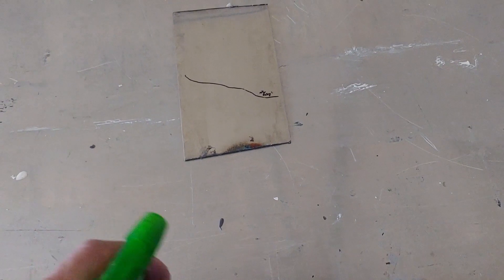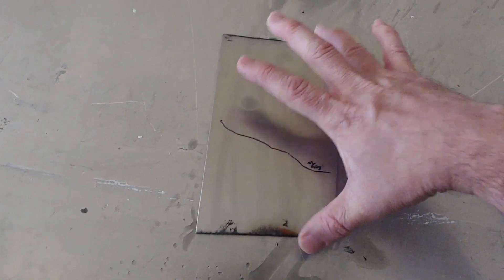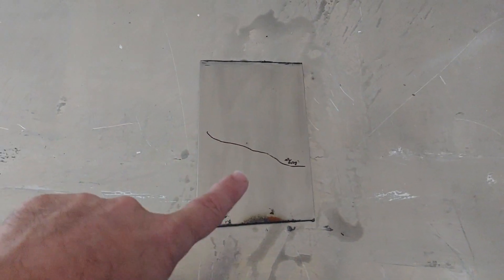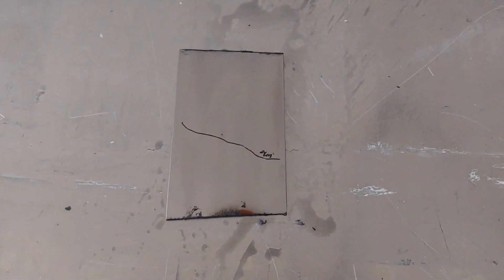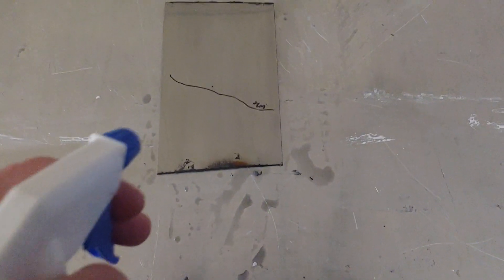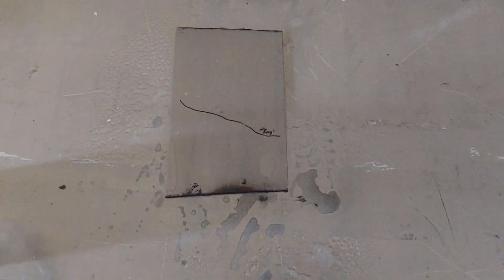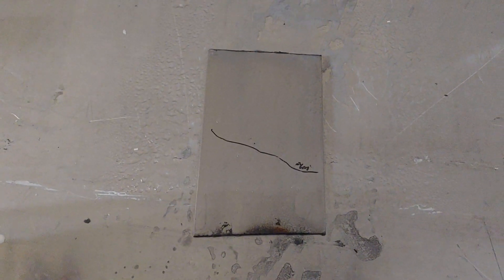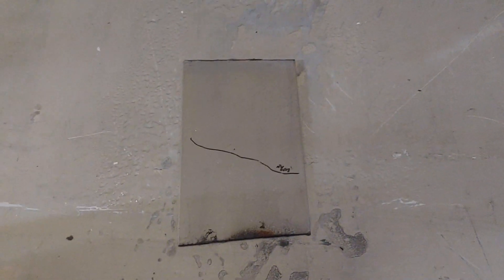Graphene enhanced antimicrobial coating... Corona killer, possibly.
This is a Graphene enhanced antimicrobial polymer coating that is super easy to apply. It's currently being 3rd party verified against Covod. We have already confirmed it's usefulness against antibiotic resistant Staphylococcus.